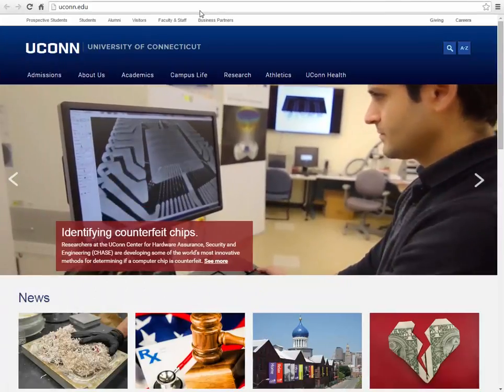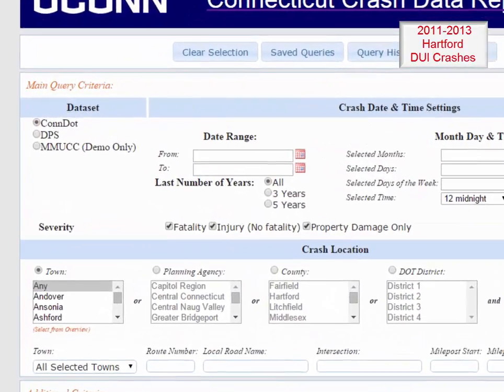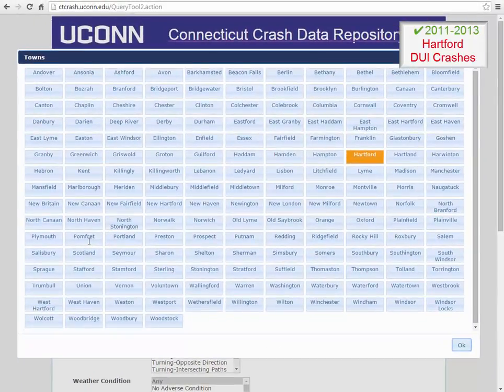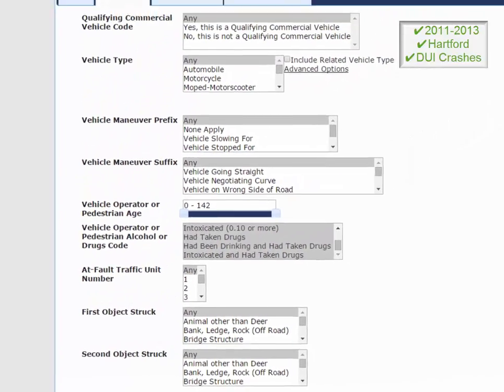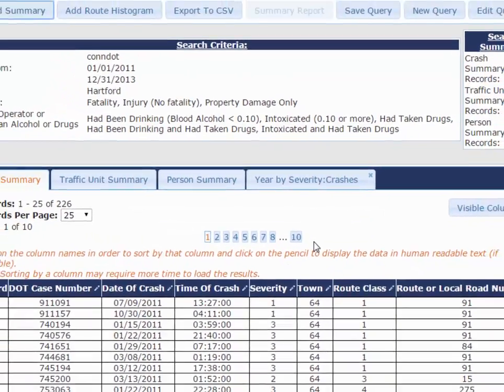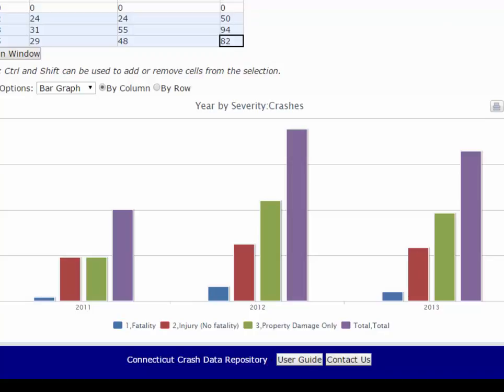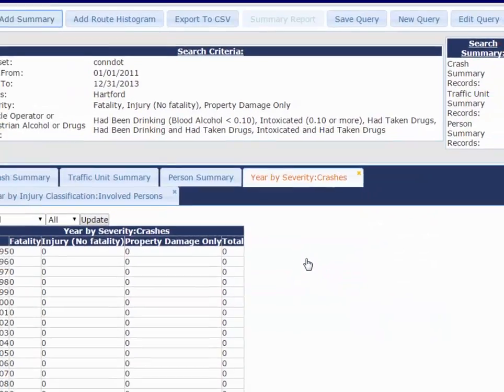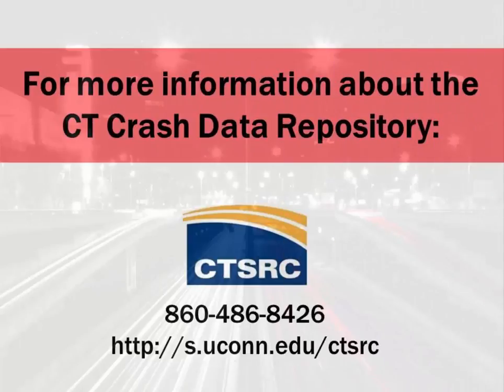Searching DUI Crashes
This video gives step-by-step instructions on how to search for DUI crash information about your town, or the state as a whole, in the Connecticut Crash Data Repository. Specifically, it shows you how to find the data you need to completed the Comprehensive DUI Grant Application.